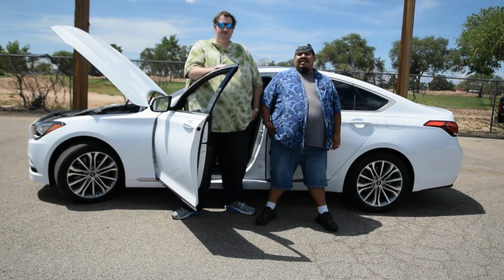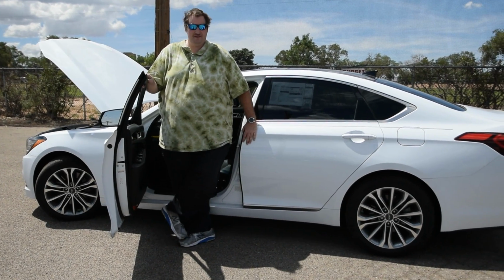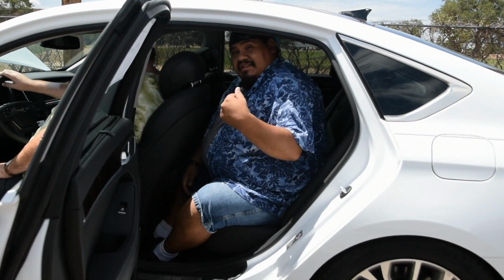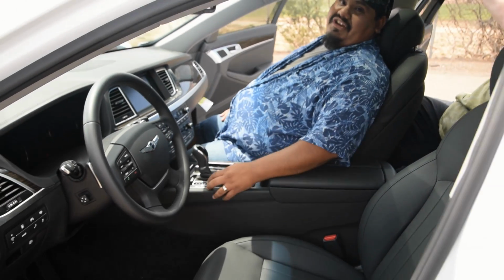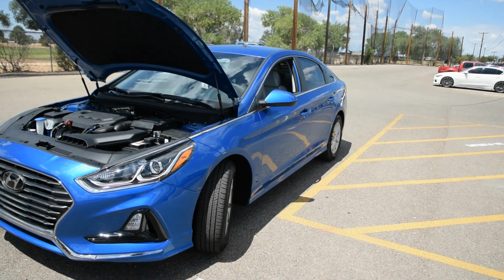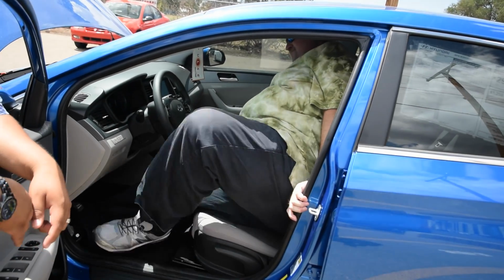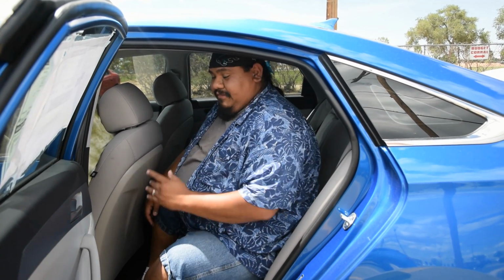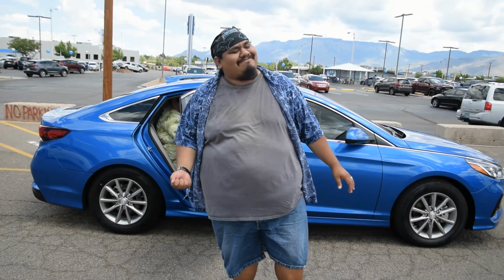Will Fat Fit S1- Hyundai Genesis & 2018 Sonata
Hyundai Genesis over view part cam out better than the Sonata I think and the Genesis is more fat friendly.
      I still want a Sonata it is a really nice car, we want to thank the people at Larry H. Miller Southwest Hyundai Albuquerque they are really awesome. Last thing the heat and humidity mix we had when we filmed this show was really bad.
   Thanks and hope everyone enjoys